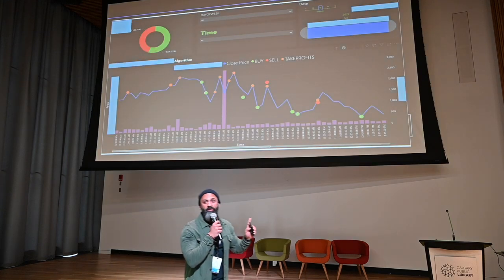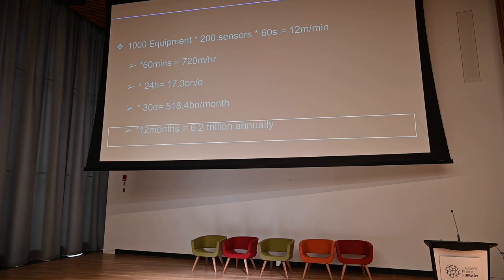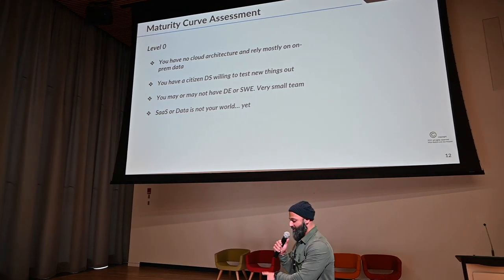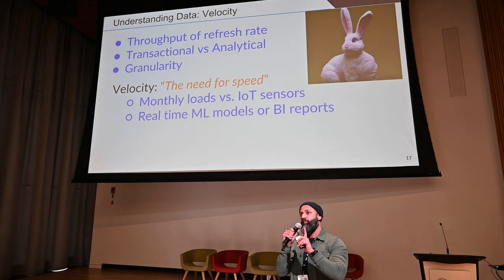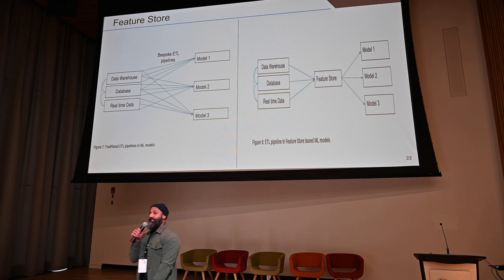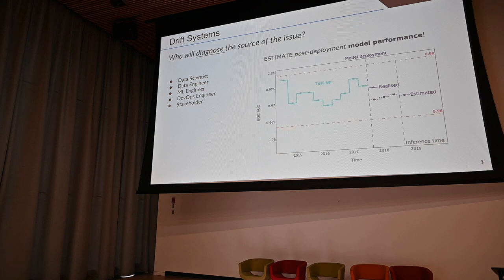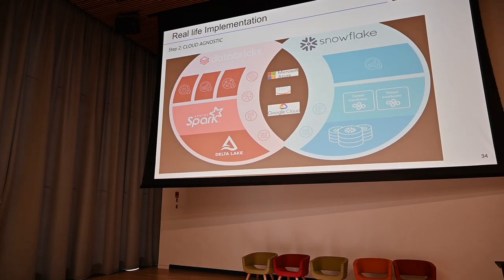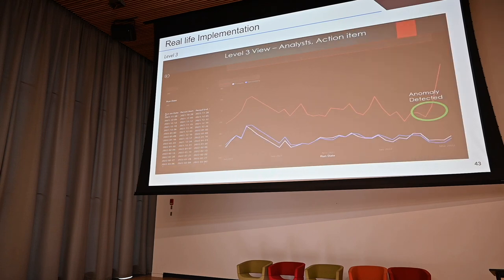Delivering on the Promise of MLOps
Wish Bakshi (Capital Power) goes over various recipes of MLOps solutions in real-world production.